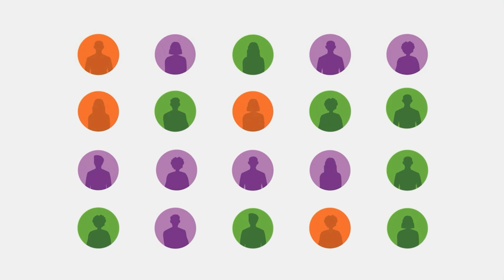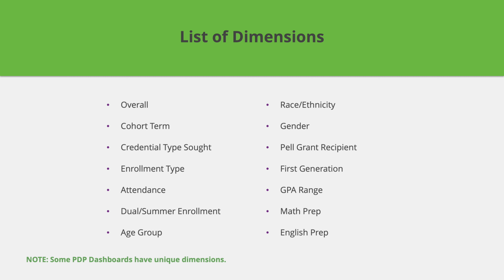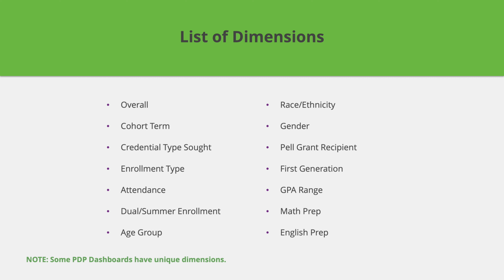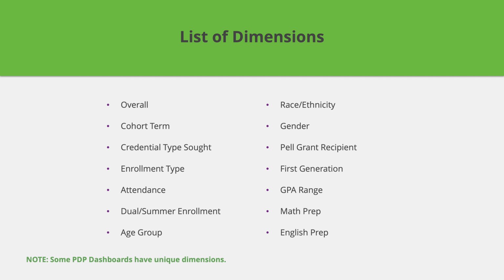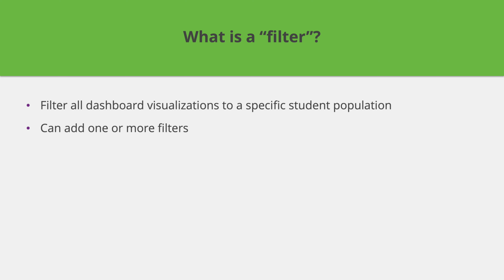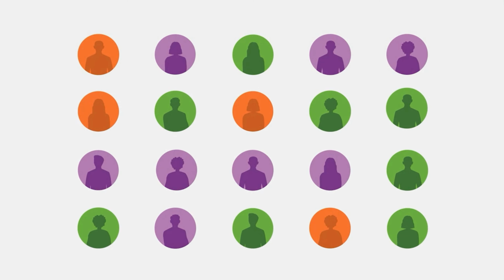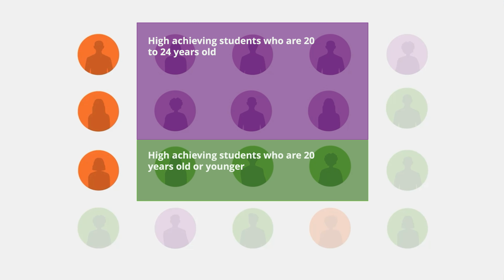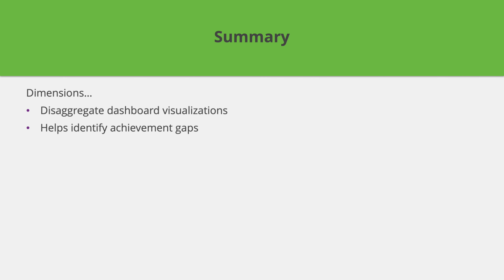PDP Dimensions and Filters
Learn about the two important functions of the National Student Clearinghouse’s Postsecondary Data Partnership dashboards — dimensions and filters.

0:00 Introduction
0:12 Dimensions
3:11 Filters
4:00 How Dimensions & Filters Work Together
5:29 Summary